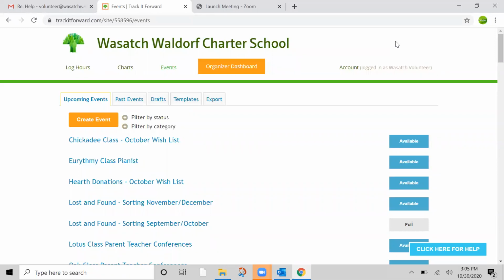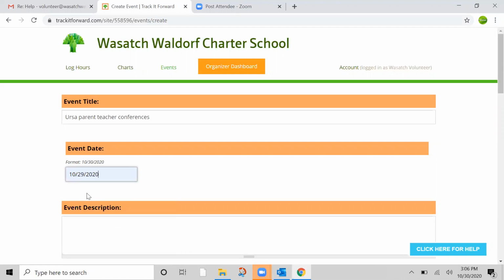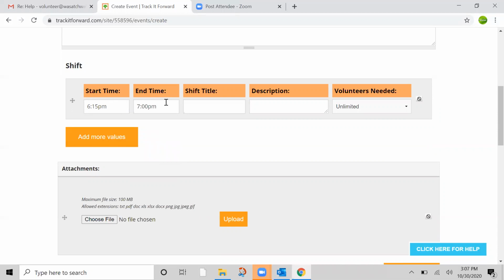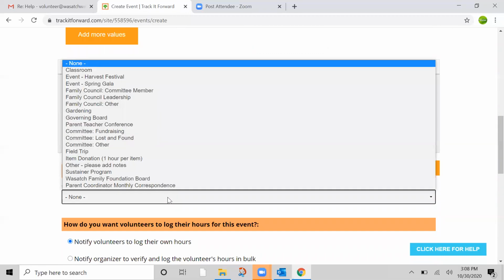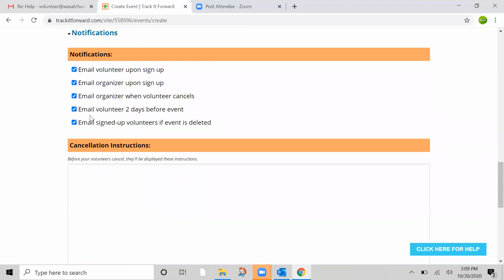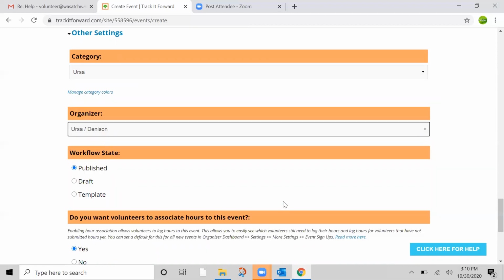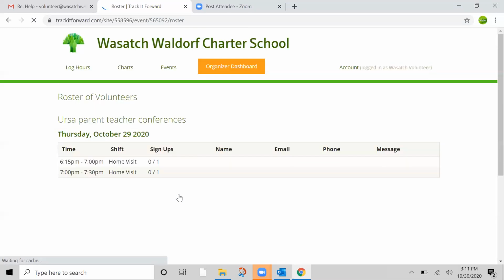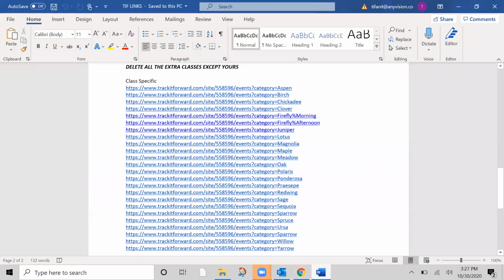FOR PCs, how to create an event in track it forward